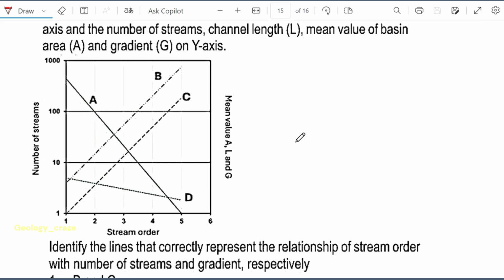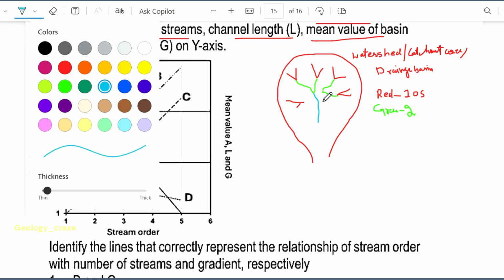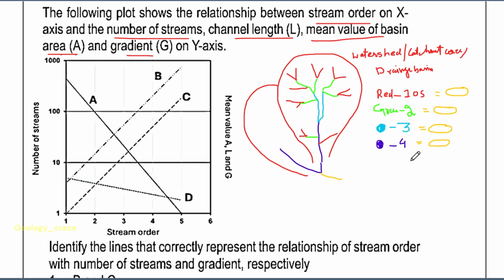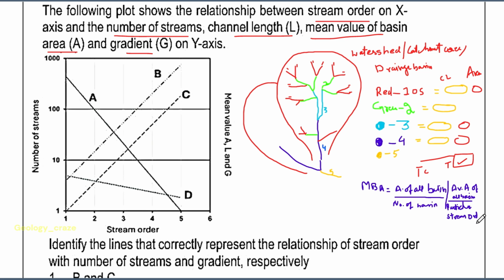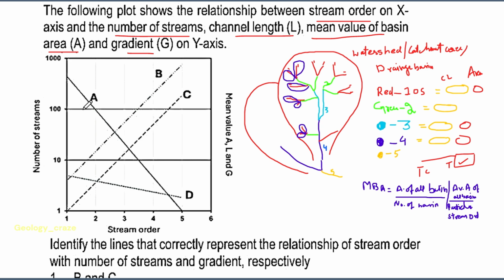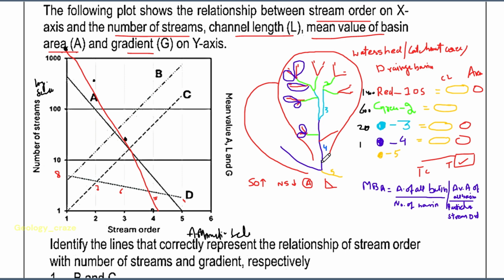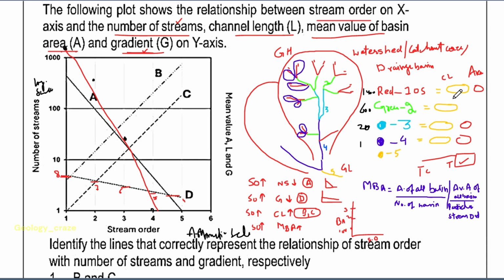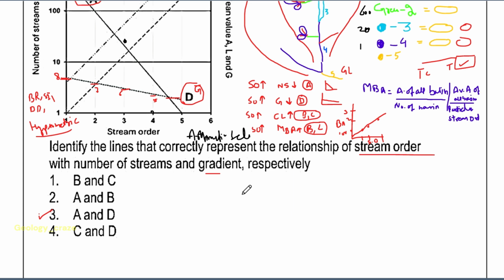Morphometric analysis of drainage basins ICSIR NETJRF 2025 FebruaryI